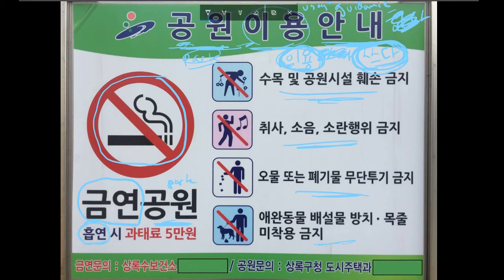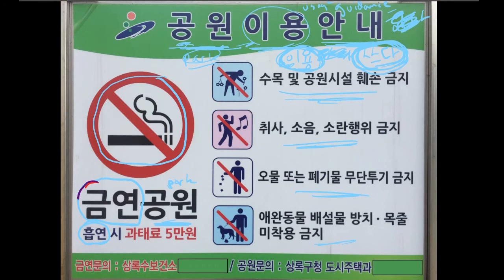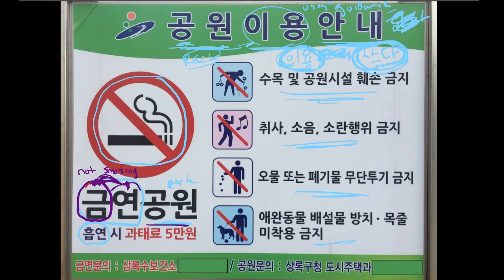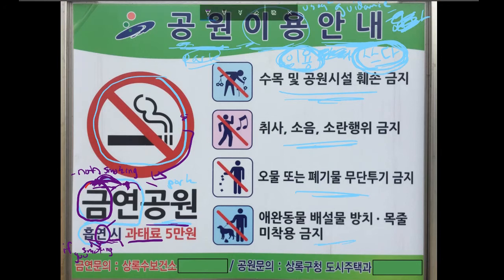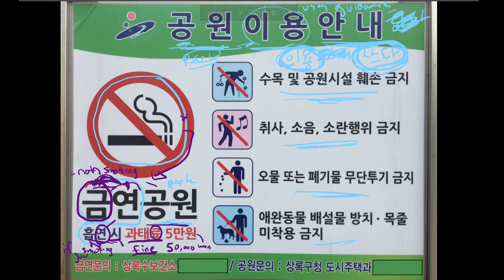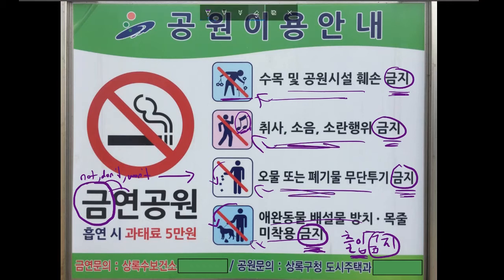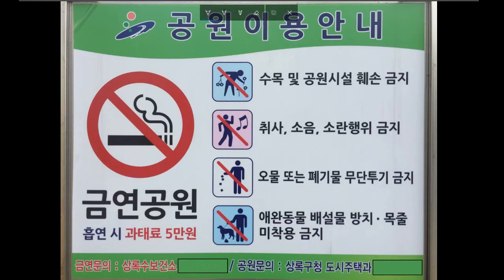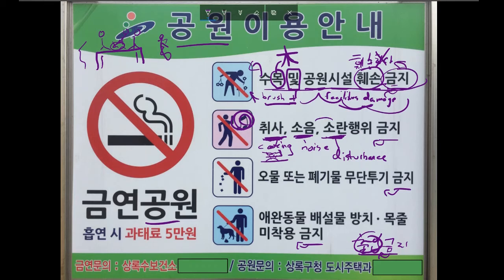Korean Sign Explanation 2: Public Park Usage Guide (공원이용안내)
Here is a Korean sign that you will often see in a park. Watch me analyze the grammar and the vocabulary found on this sign.

I make these cool videos using a Microsoft Surface: